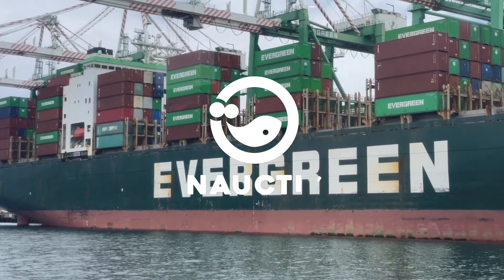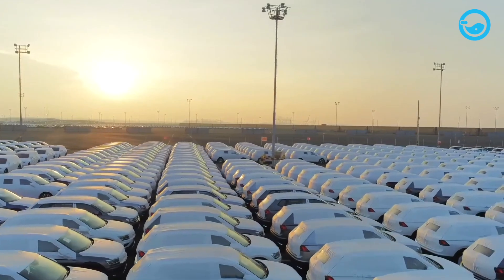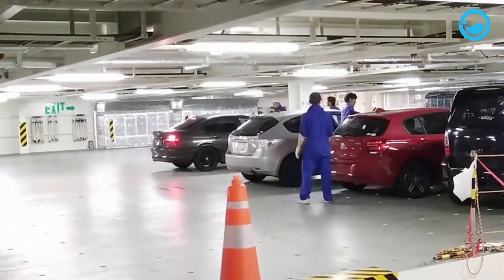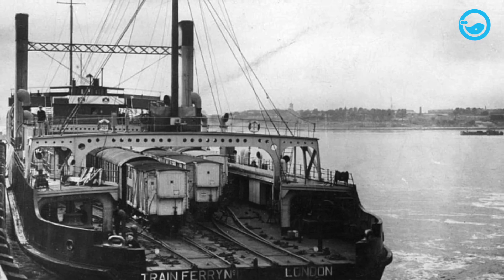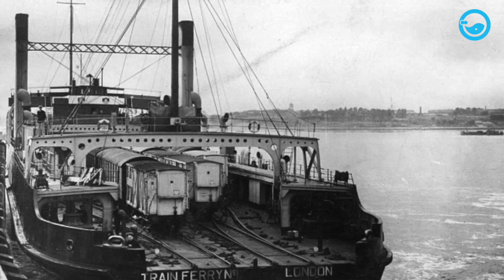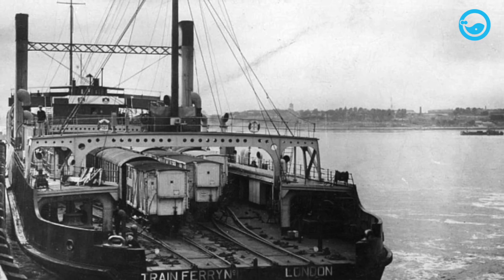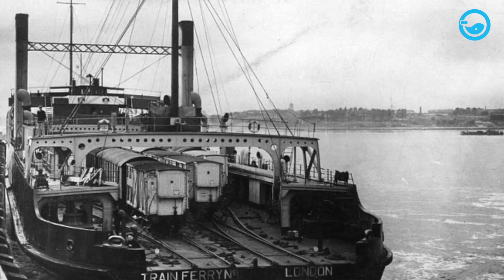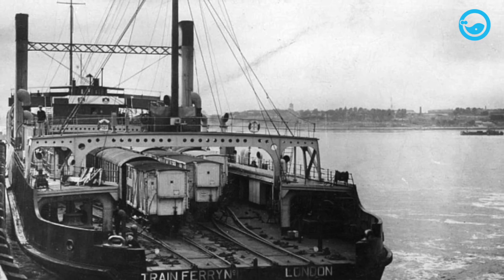INSIDE World's Largest RoRo Ships: How Do RoRo Ships Move Millions of Cars?